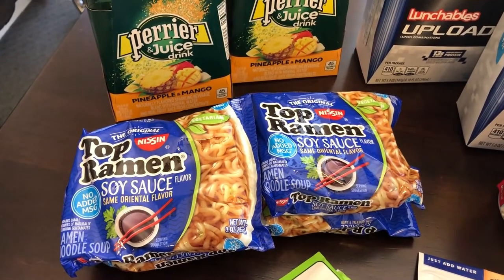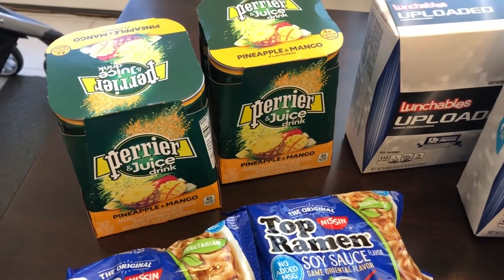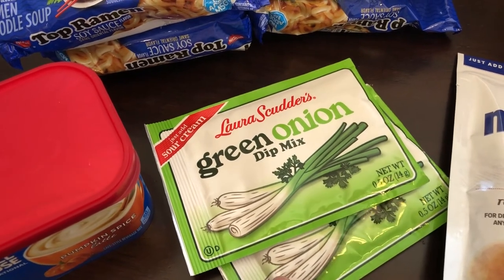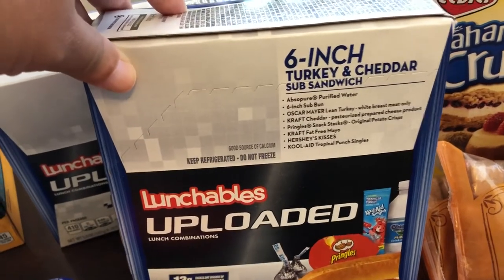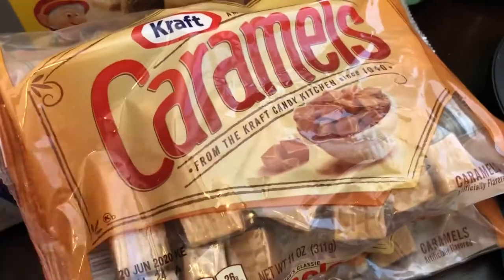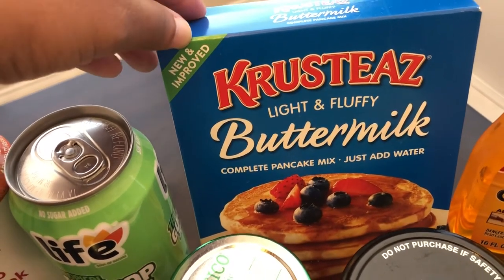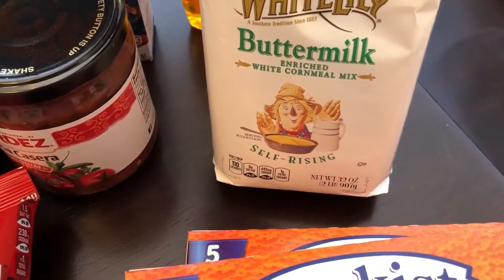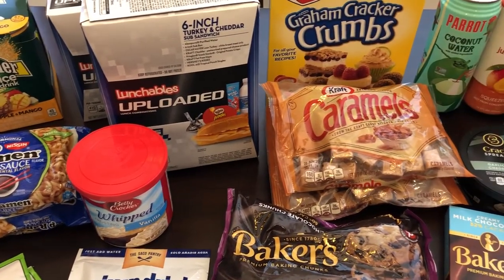99 Cents Only Name Brand Grocery Haul | June 2020